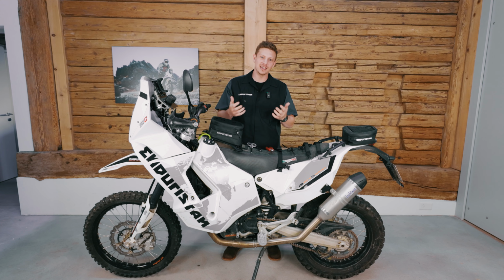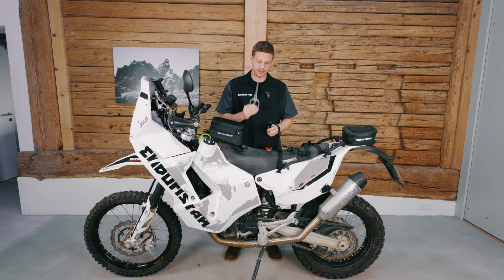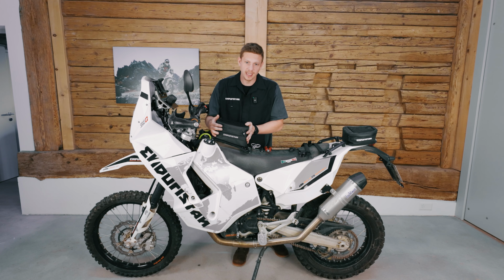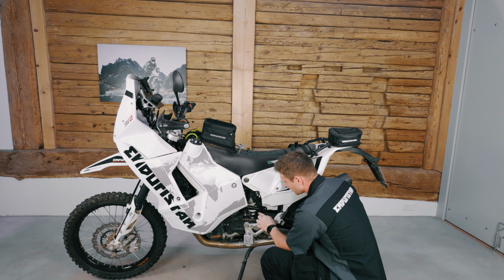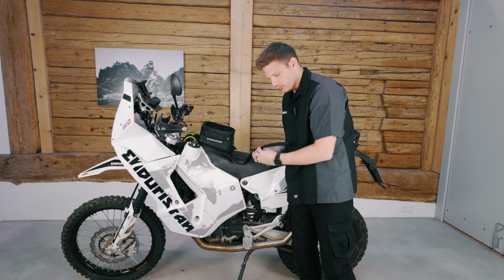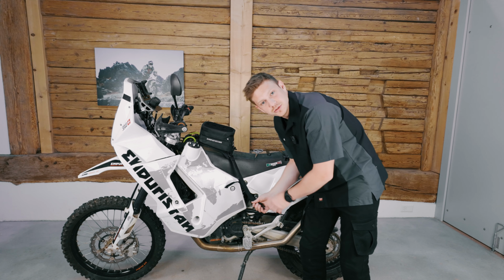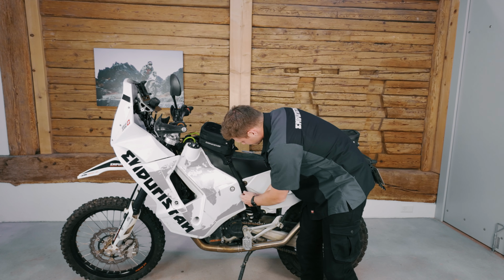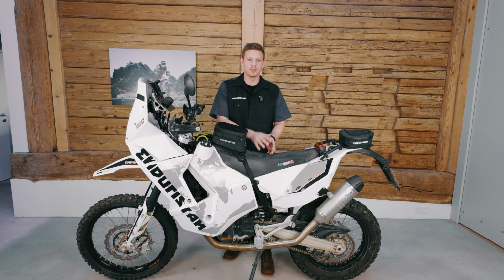ENDURISTAN SANDSTORM 5 TANK BAG MOUNTING GUIDE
Learn how to mount the Sandstorm 5 Tank Bags from Enduristan! This step-by-step tutorial shows you how to securely attach your Sandstorm 5.01, 5.03, or 5.06 tank bag to your motorcycle using the innovative ROKstrap fasteners. Ensure your tank bag stays in place no matter where your adventure takes you. Watch the video to see how easy it is!